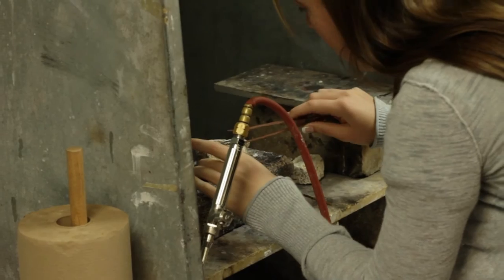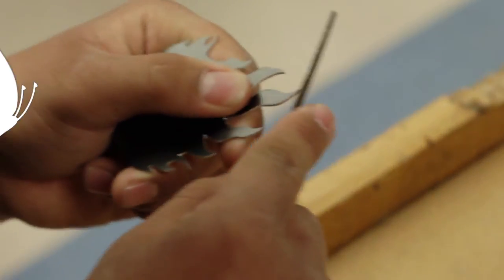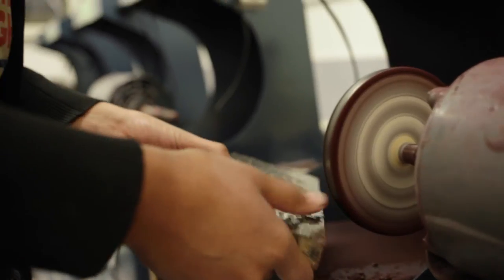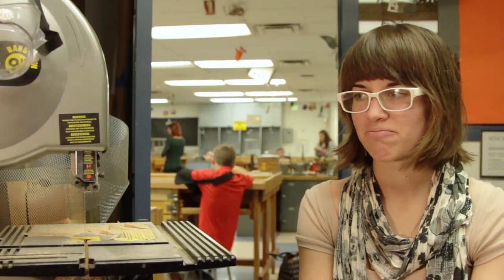Fallen Butterflies "Art for Change"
Directed by Kelsey Chavarria
Produced by Damian Apunte
Cast
Priscilla Perez
Karissa Ferrell
Students of Los Alamitos High School